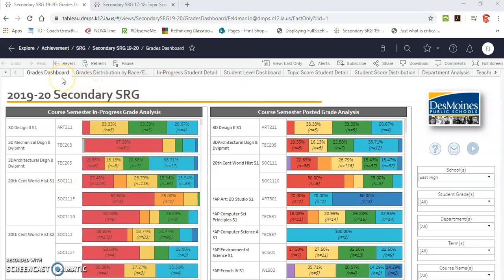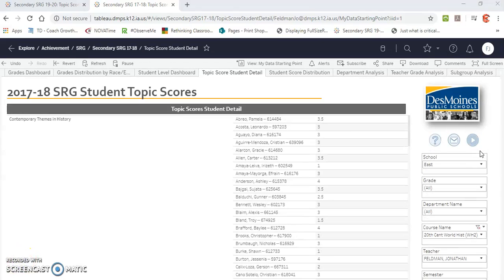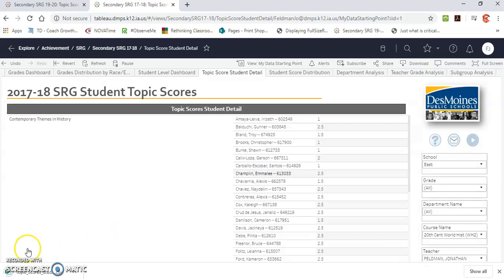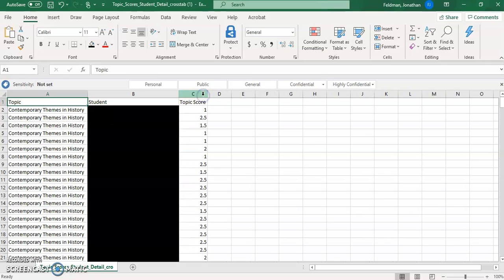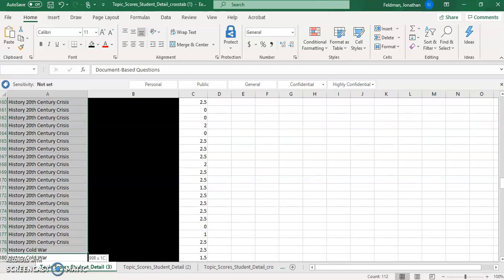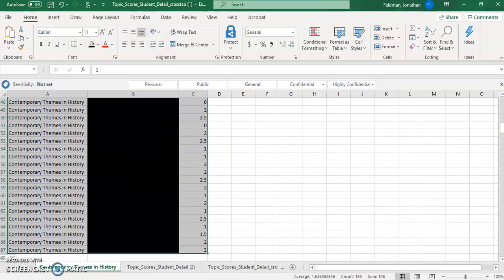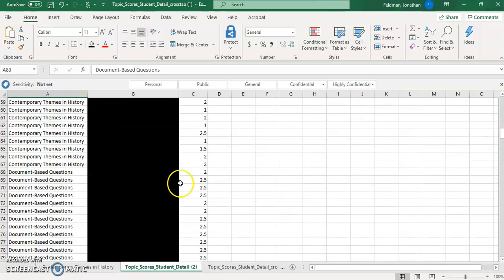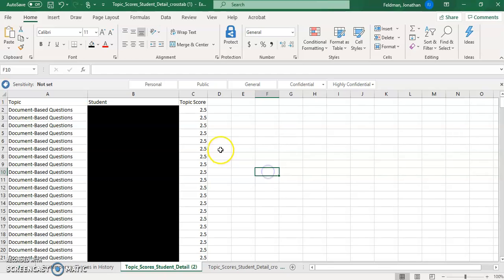How to Gather My Student Data By Topic and Isolate Based on Score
This is the fifth video in the series. Viewers will learn how to find student-specific topic score data by class and isolate it by SRG Topic Score Range (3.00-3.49, etc). How to then export to Excel and sort in useful ways is also covered. This video could be especially helpful in assisting viewers in developing multiple opportunities for learners in the online setting based on their needs.